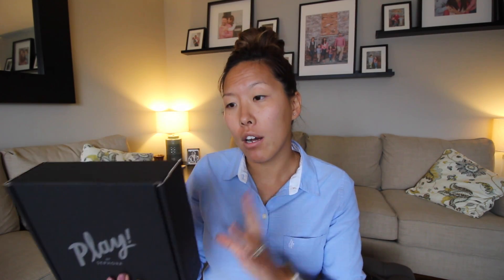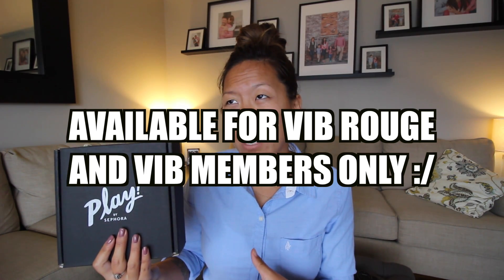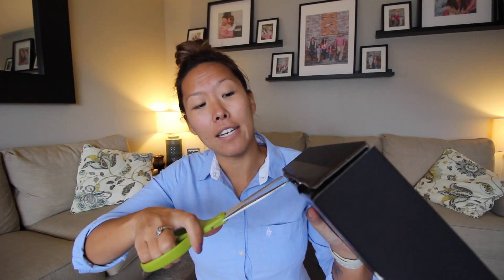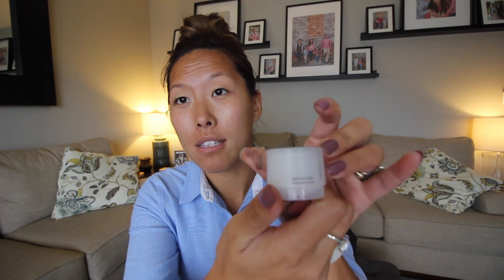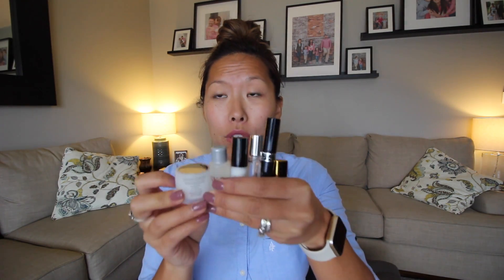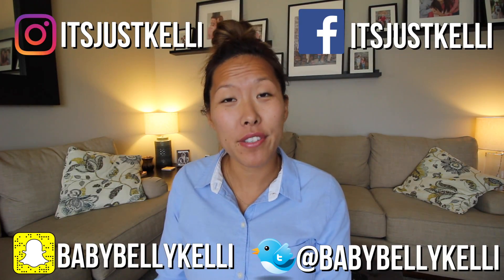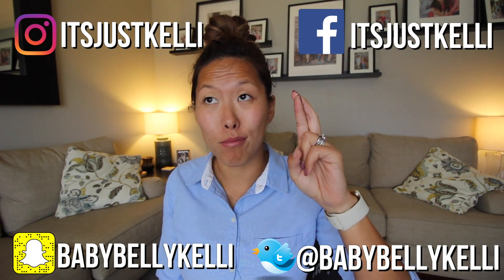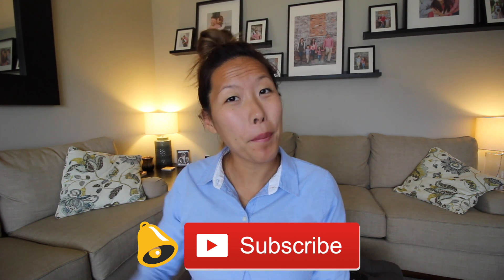SEPHORA PLAY LUXE UNBOXING | ITSJUSTKELLI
Hi! My name is Kelli and I am a lifestyle vlogger who shares basically everything about her life. I have enjoyed being on YouTube and building the strong supportive community that I have, and I would love for you to join! So if you like ridiculousness, beauty products, kids, my dog, fitness, sometimes laziness, and just plain on normal real people, hit that subscribe button and join my YouTube family, I’d be happy to have you :) Check out below if you’d like to see how to find me in more places too!